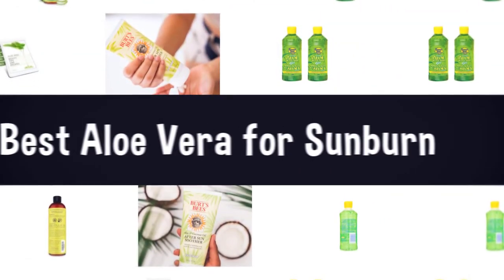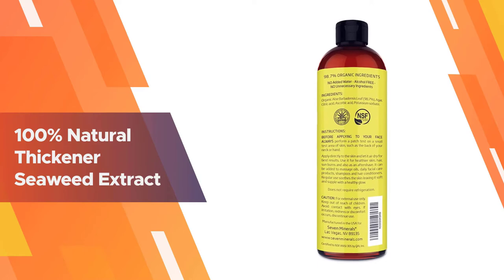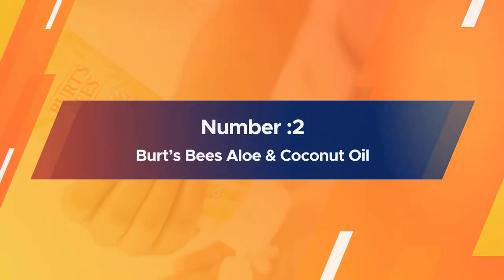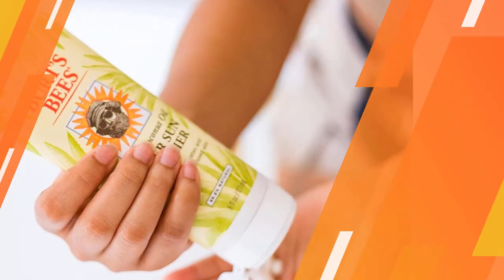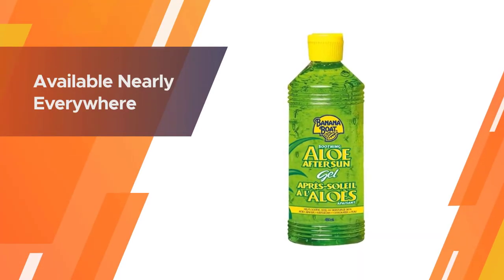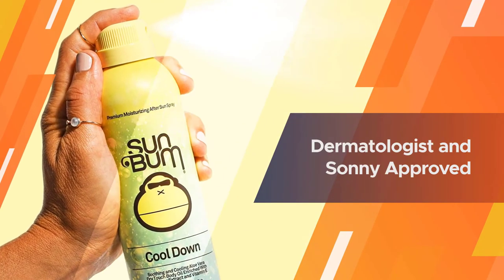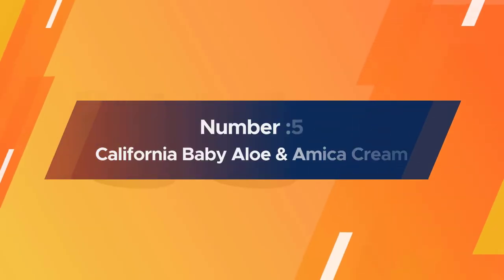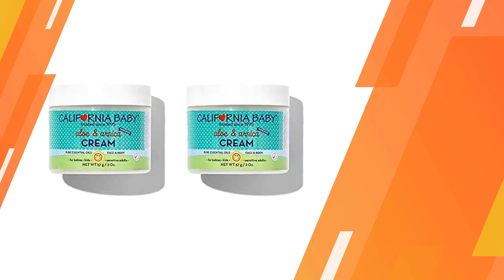Top 5 Best Aloe Vera for Sunburn Review in 2023 | to Soothe That Regrettable Sunburn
Best aloe vera for sunburn featured in this Video:
0:23 NO.1. Seven Minerals Organic Aloe Vera Gel
1:22 NO.2. Burt's Bees Aloe & Coconut Oil
2:18 NO.3. Banana Boat Soothing Aloe After Sun Gel
3:10 NO.4. Sun Bum Cool Down Aloe Vera Spray
4:00 NO.5. California Baby Aloe & Amica Cream

What is aloe vera for sunburn?

Aloe vera for sunburn is a kind of antibacterial and helps prevent peeling skin following over-exposure to the sun. Aloe vera also has anti-inflammatory properties and high water content that helps hydrate the skin. While scientific evidence is limited, aloe vera is growing in popularity as a sunburn treatment.